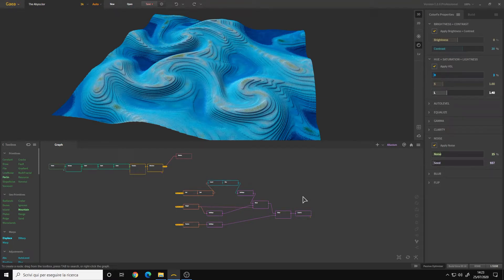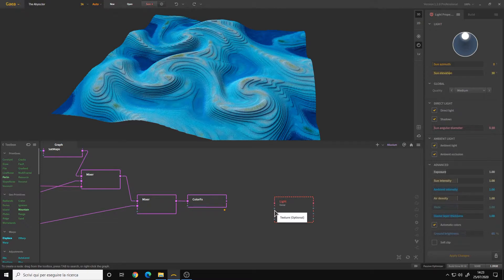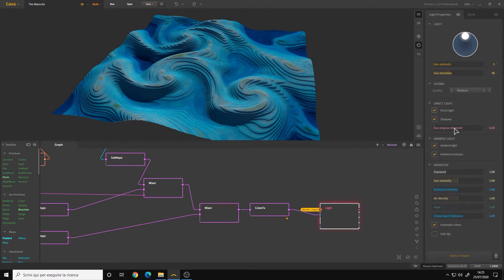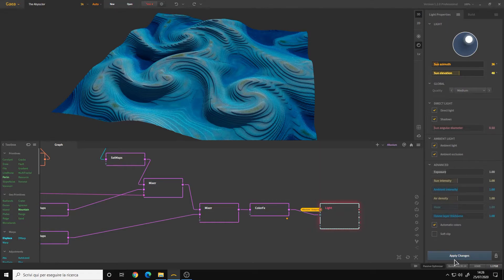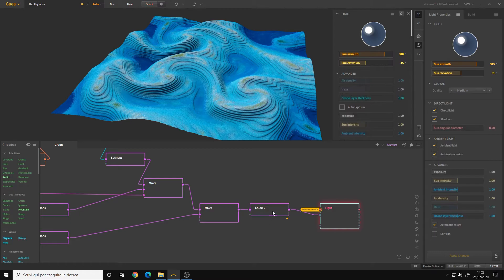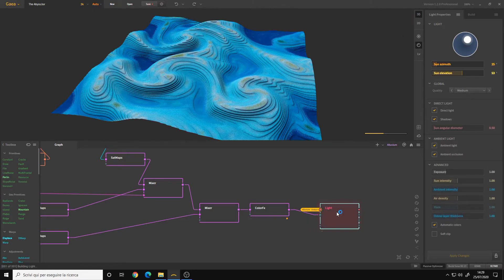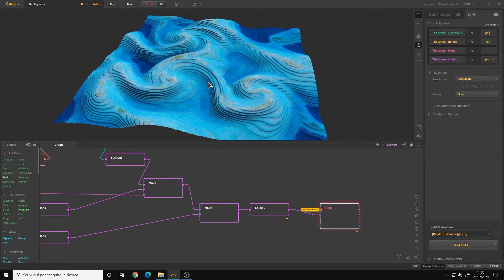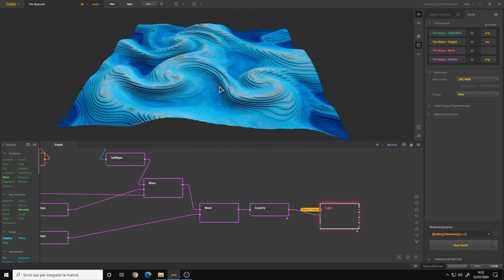Gaea Tutorial | Bake Light and Shadows on Textures using the Light node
How to bake and export the entire light setup into an albedo texture so you can use it in other applications without setting up a light system.